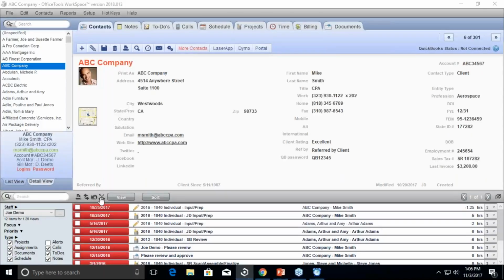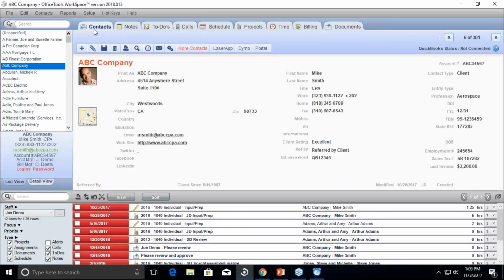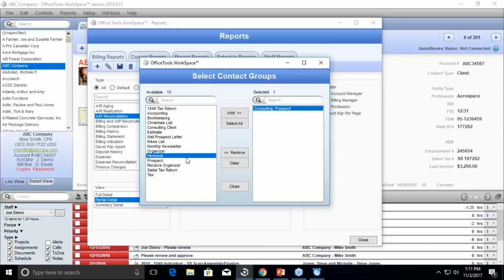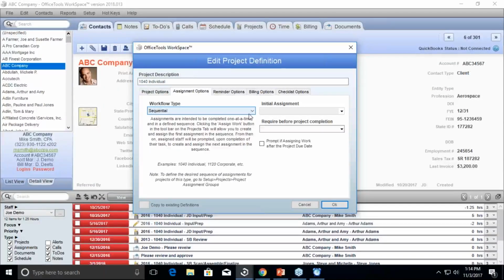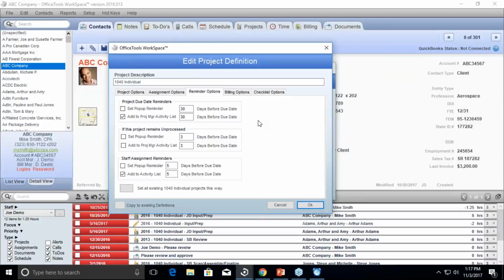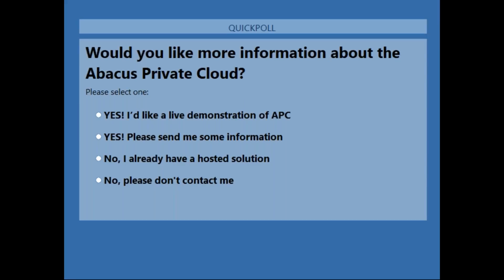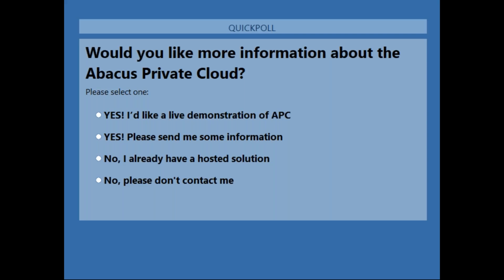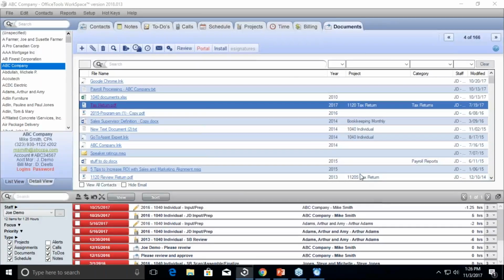What's New in the Latest Version of OfficeTools